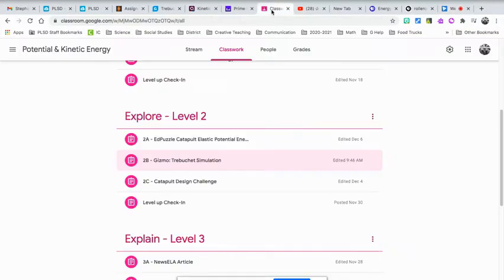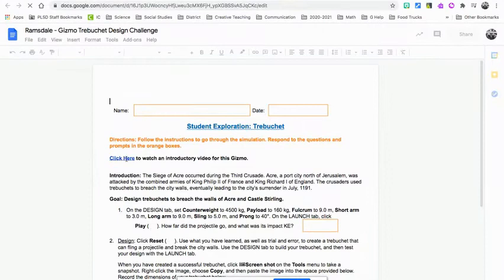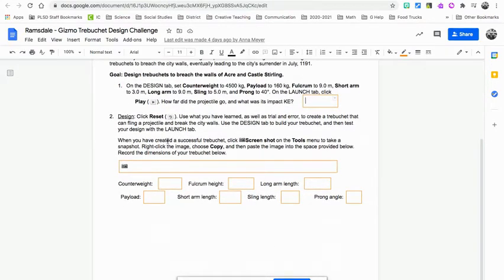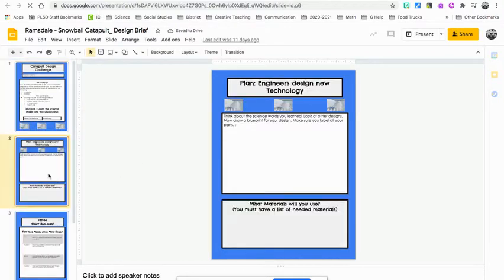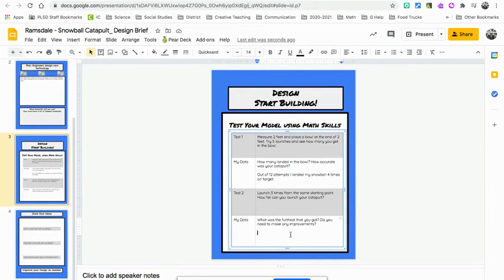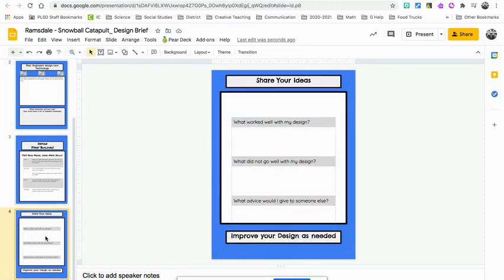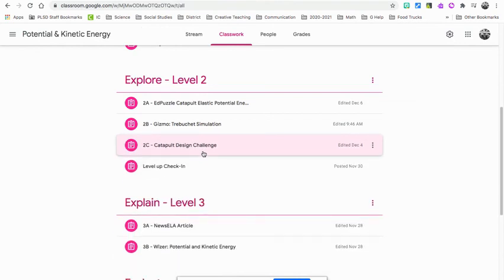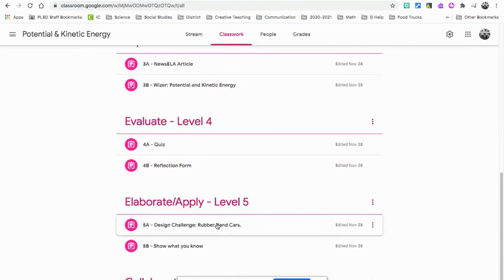Goldsberry B - Level 2